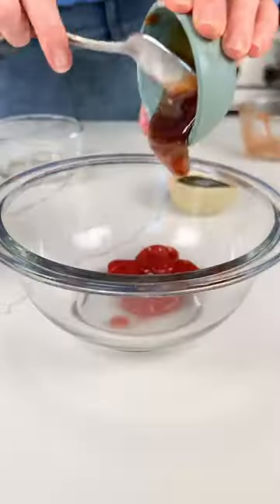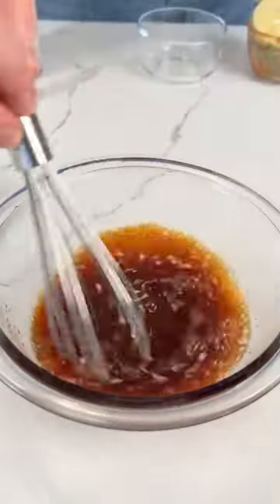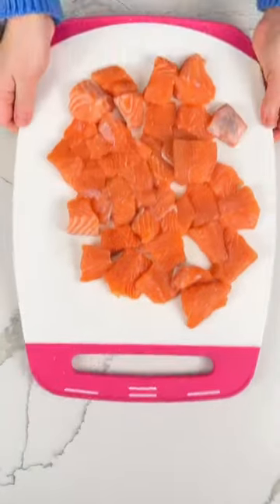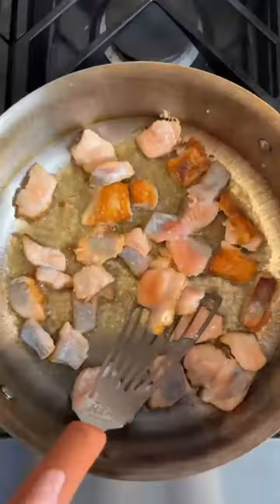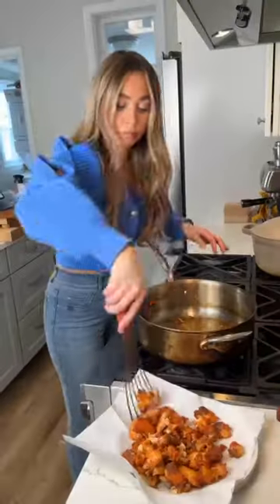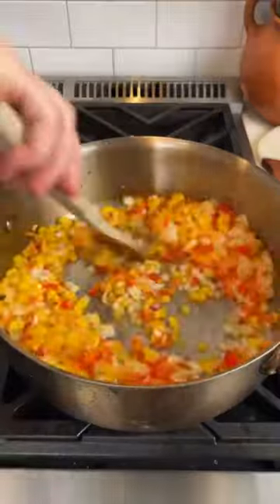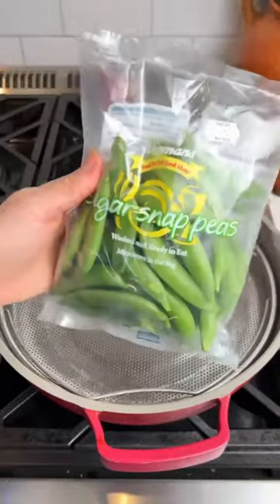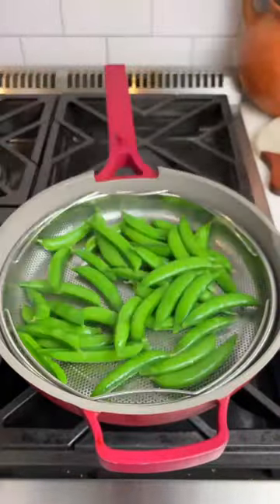Sweet and Sour Salmon Bowls | Skyler Bouchard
For the sauce:
🔘1/4cup ketchup
🔘2tbsp honey or agave nectar
🔘1/4cup rice vinegar
🔘1/4cup pineapple juice (from can)
🔘1 clove garlic, grated or minced
🔘2tbsp soy sauce
🔘1 1/2tsp cornstarch

For the bowl:
🔘2cups cooked jasmine rice
🔘1lb salmon, skin removed and cut into cubes
🔘Avocado oil for pan (can sub another high smoke point oil of your choice)
🔘2 bell peppers, small dice
🔘1/2 onion, small dice
🔘1/2cup canned pineapple, small dice
🔘1cup sugar snap peas
🔘1 avocado, thinly sliced
🔘White sesame seeds for topping
🔘Chopped scallions, to taste, for topping
🔘Chopped cilantro, to taste, for topping

Directions:
1. In a bowl, whisk together all sauce ingredients. Make sure the cornstarch is dissolved and there are no clumps.

2. Dry the salmon off on both sides and season with salt. Heat a large skillet on high heat. Do the water test to ensure it’s hot enough to be nonstick if you’re not using a nonstick or cast iron pan (pour a drop of water in and if it evaporates it’s not hot enough, if it dances on the surface of the pan, you’re good to go.)

3. Add enough oil to the pan to coat 1/4 of each piece of salmon. Add the salmon. Sear for 2-4 minutes until crispy, then flip. Cook until crisp on all sides, being gentle while flipping to prevent breaking. Remove from the heat.

4. Reduce heat to medium. Add the onion, bell pepper and pineapple with a pinch of salt. Cook until fragrant and softened, 3-5 min. Add the sauce into the pan and then add the salmon. Cook until the sauce is thick and coating the salmon. Remove from the heat.

5. Fill a pot 1/4 the way with water. Bring to a boil, then reduce to a simmer. Place steamer on top and steam sugar snap peas for 2 minutes, until bright green. You can also blanch them for 2 minutes if you don’t have a steamer! Remove from the heat.

6. Plate rice and add salmon on top. Add sugar snap peas and avocado. Top with any extra sauce, scallions, cilantro and sesame seeds.